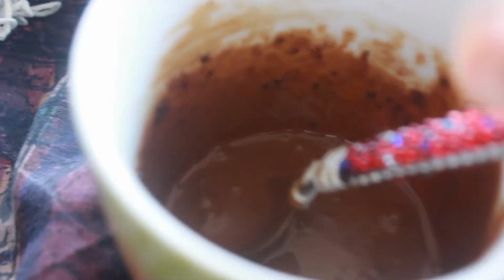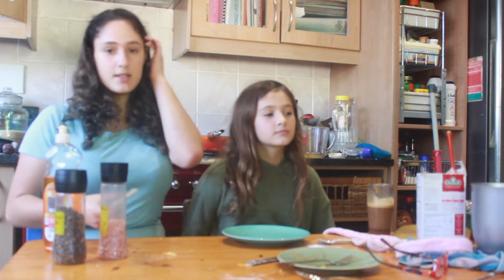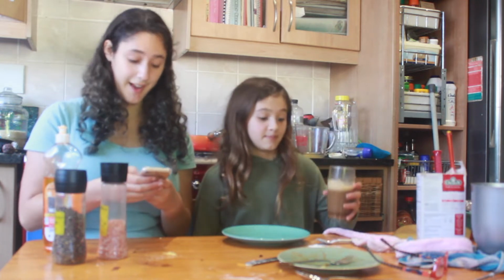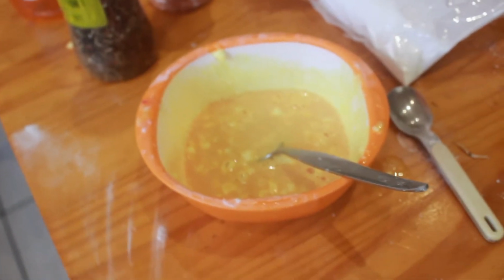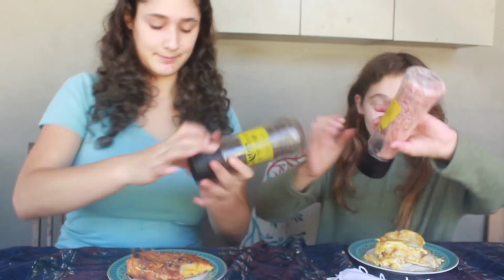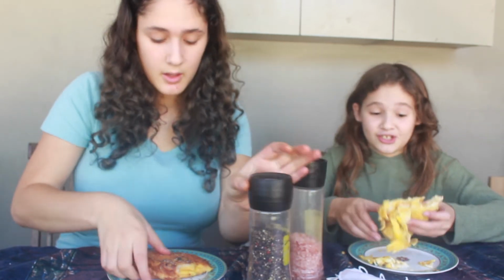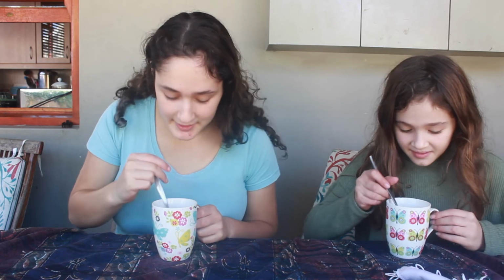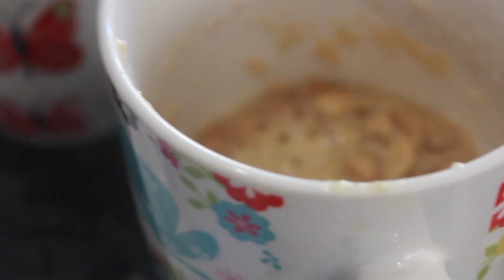Trying TikTok Food Trends *Vegan and Vegetarian*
The Yayans decided to do TikTok food trends, Yael did them vegan and Ma'ayan did them as they were. Have a great day, bye!